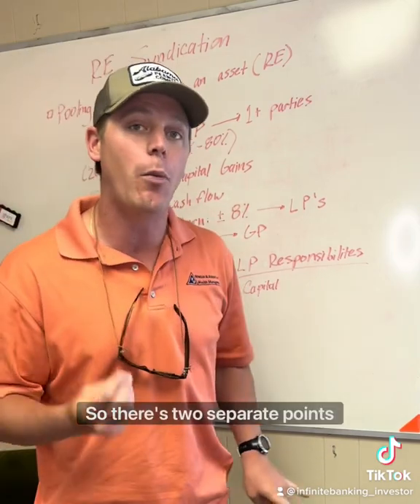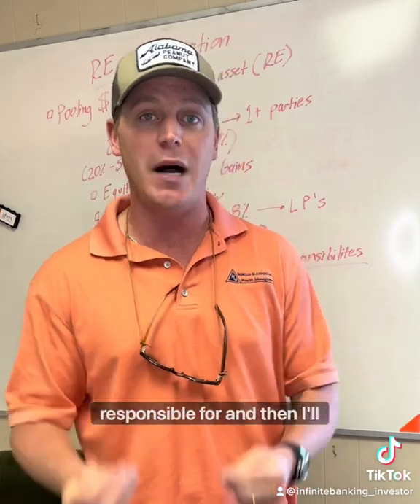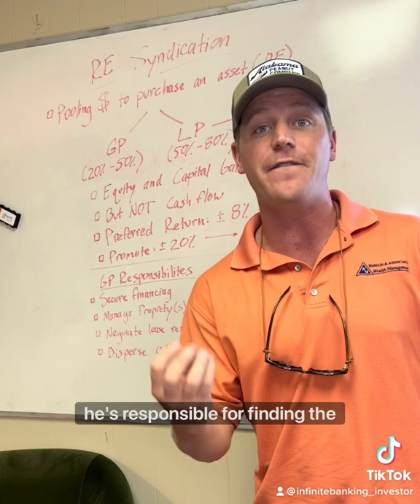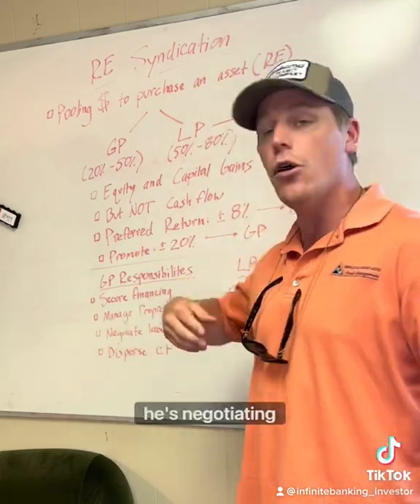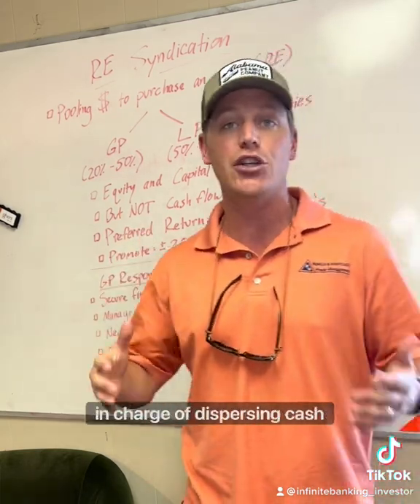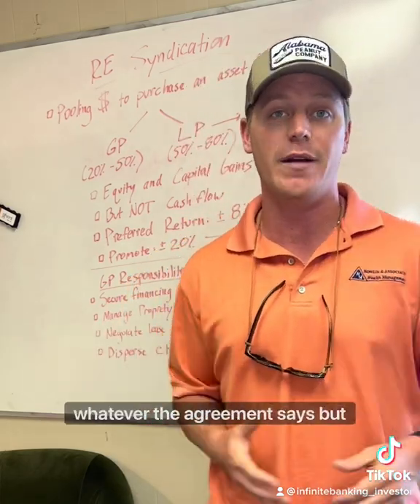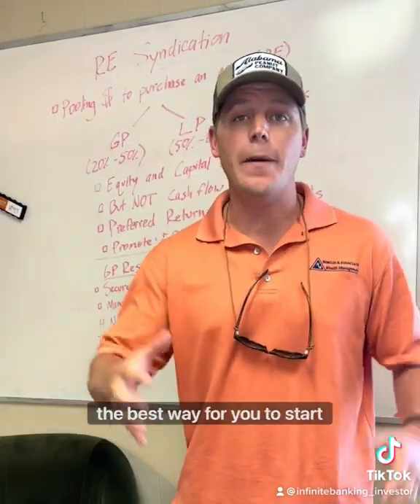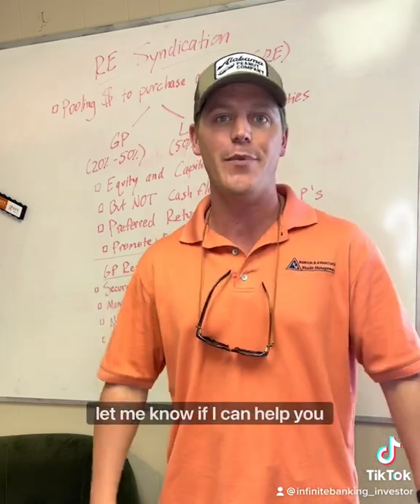The Fastest Way to Start Investing In Real Estate If You’re a Beginner!